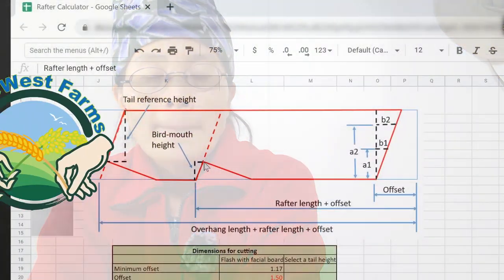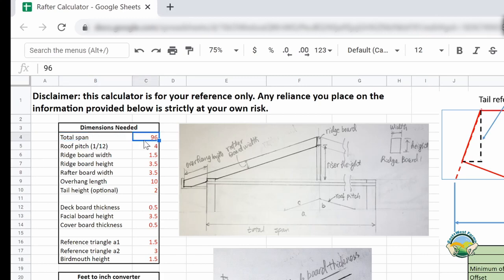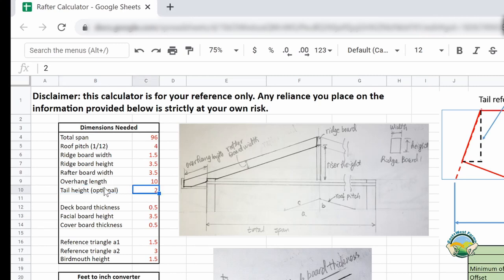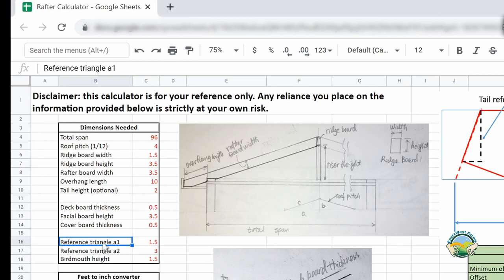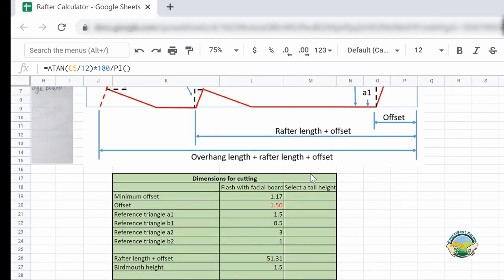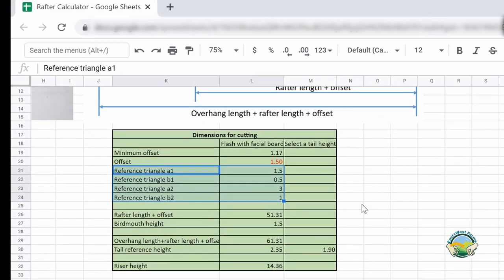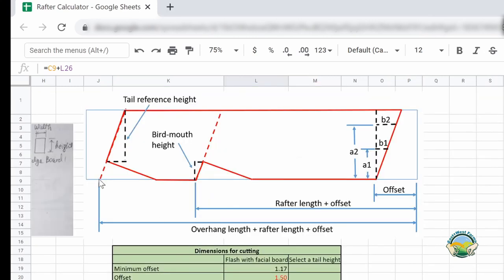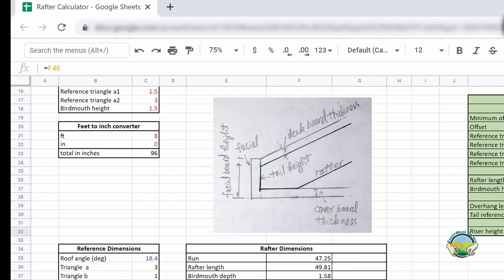Spreadsheet based roof and truss calculator. Chicken coop Part 10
In this video we show how the free roof truss calculator works.